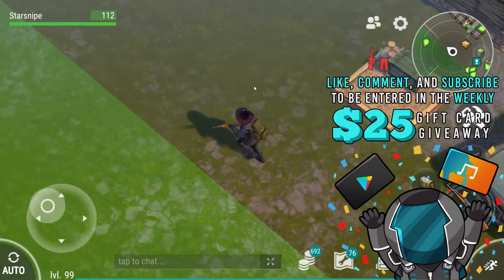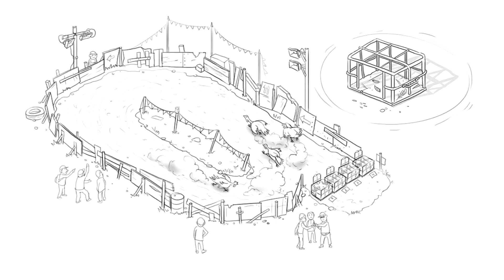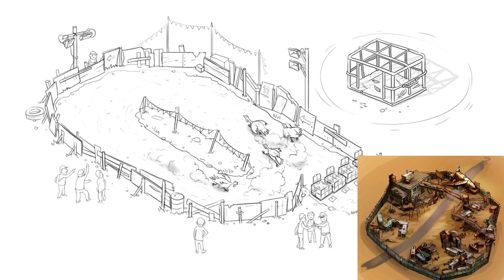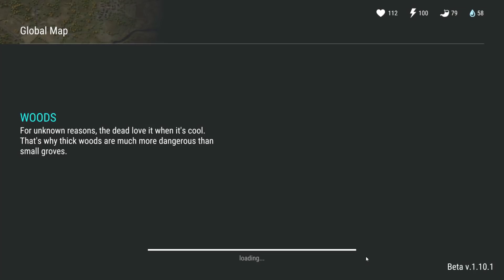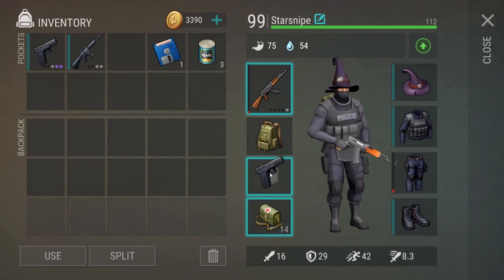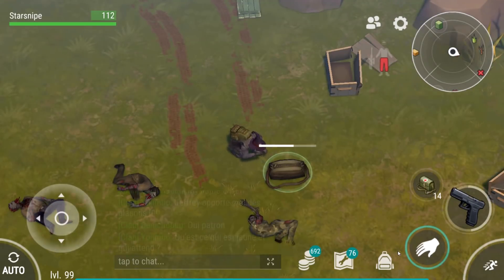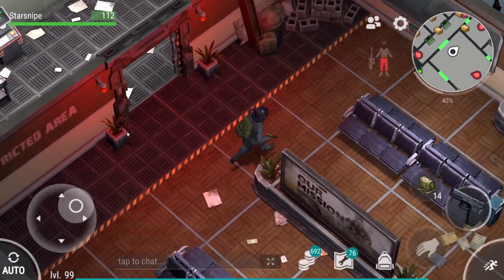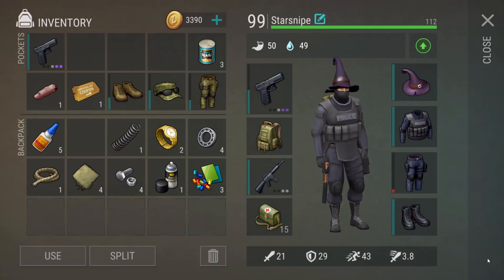NEW HUB CITY LOCATION Info - RAID + FLOPPY DISK Loot - Last Day on Earth Survival Update 1.10.1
Welcome to LAST DAY ON EARTH SURVIVAL NEW UPDATE 1.10.1 ! Let's take a look at some NEW HUB CITY LOCATION INFO as we go out RAIDING on a RAID + FLOPPY DISK LOOT in today's Last Day on Earth Survival 1.10.1 Gameplay video! Last Day on Earth Survival 1.10.1 Gameplay is a ton of fun so far, so I hope you guys enjoy the Last Day on Earth: Survival Gameplay video!

But the army of unkilled zombies is not your main problem. Many of those who were unkilled by the deadly plague virus will pull a dead trigger in your back. Stay alone or team up with allies and join clans to gunship zombies together. family friendly pg clean